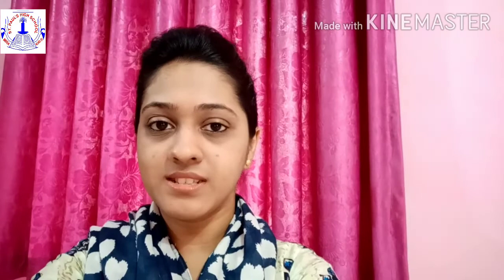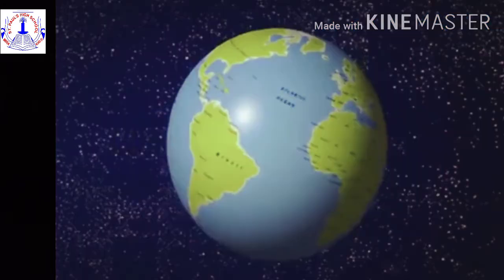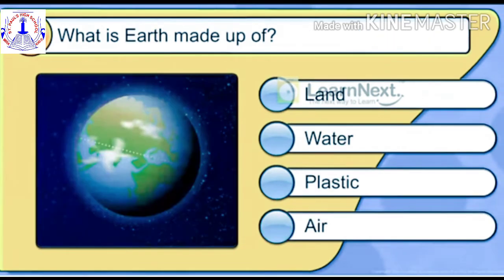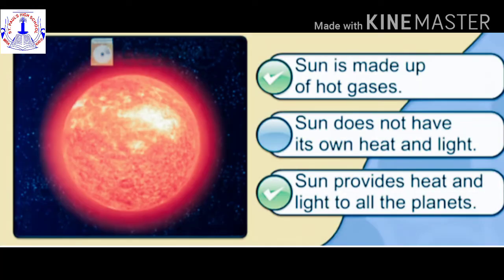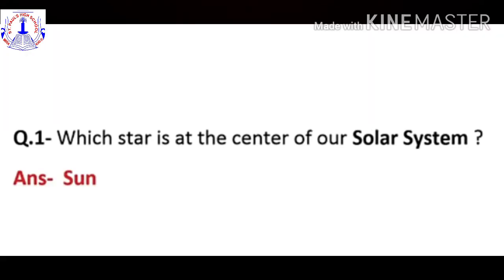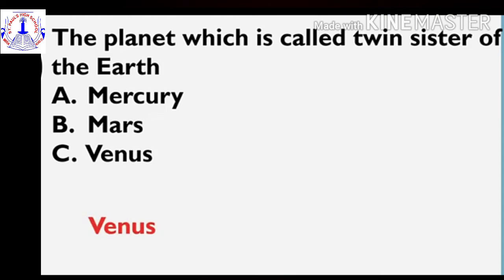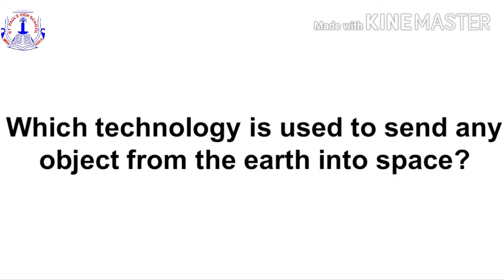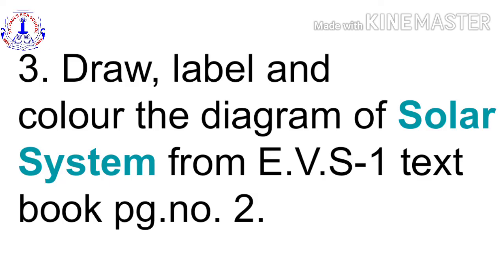Std V - Geography . Topic : Our Earth and Our Solar System. Part 2.